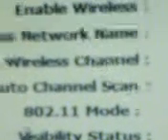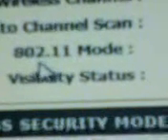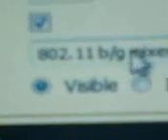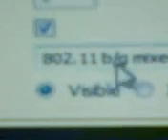PsP help (wep keys)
A short tip on how Wep keys work with the PsP